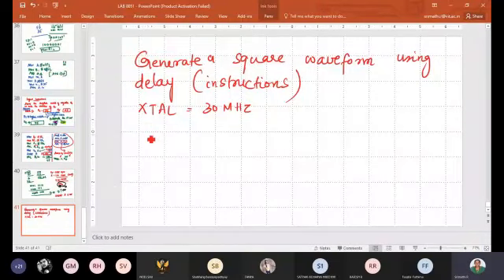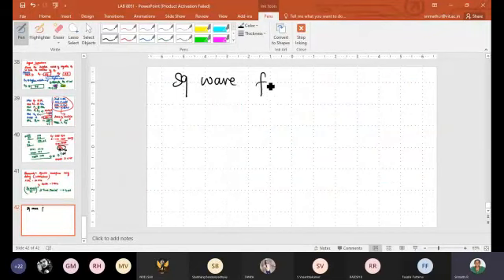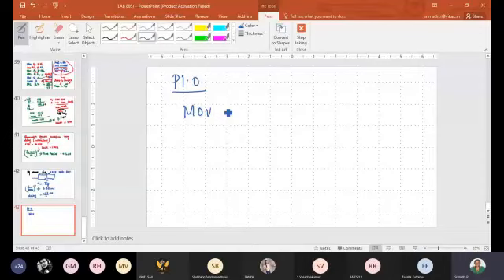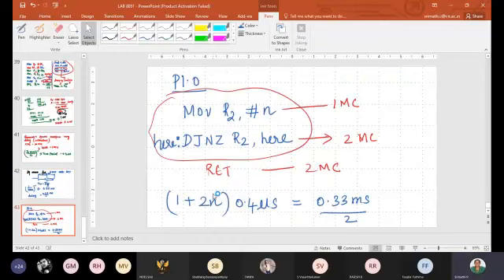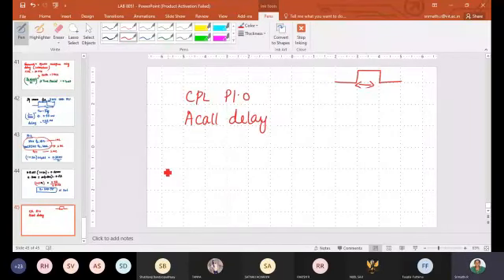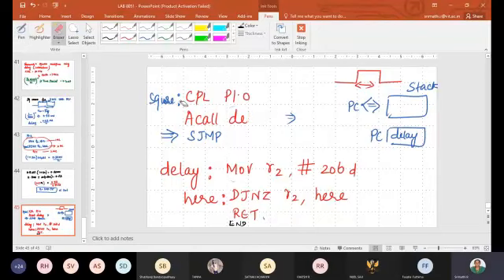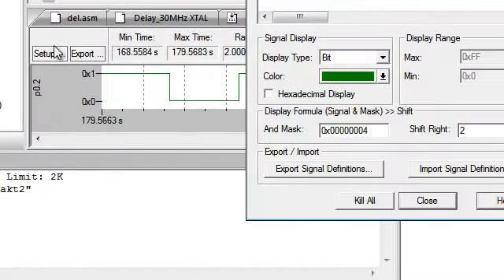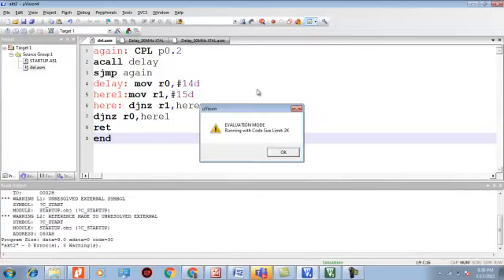Square Wave Generation using Delay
Calculation of delay and use of single and nested loop using delay routine